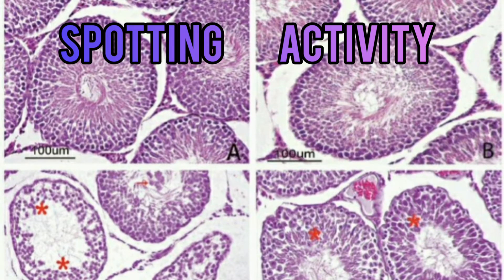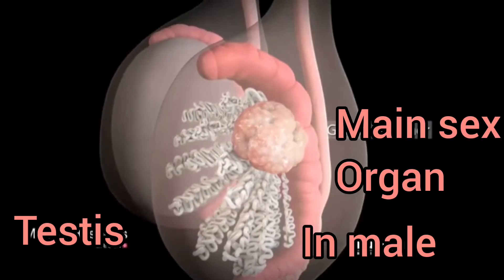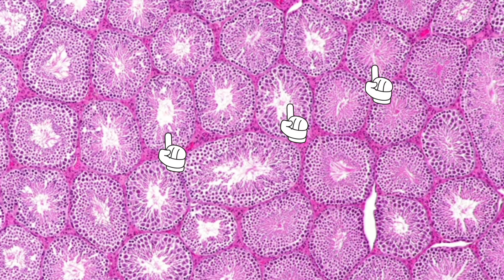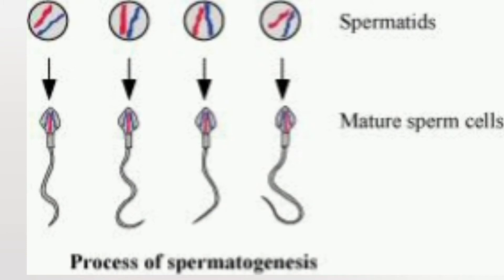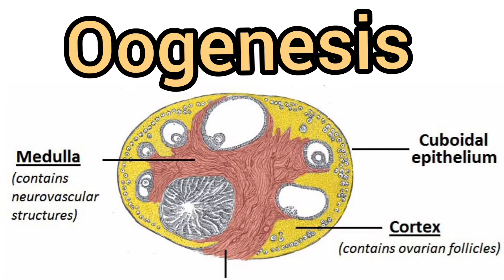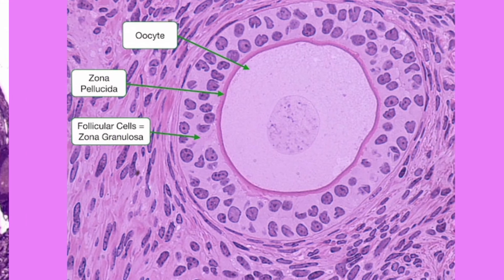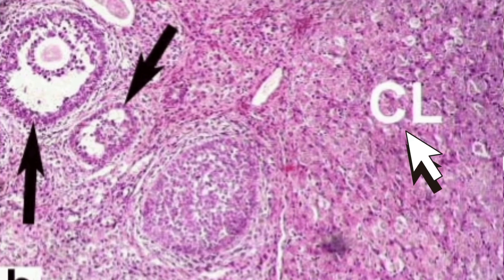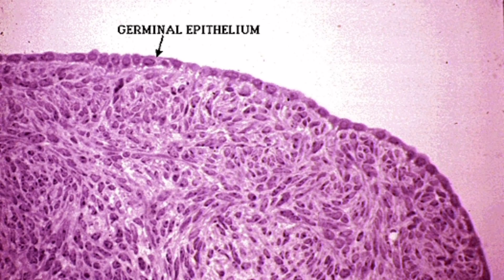SPOTTING ACTIVITY- T.S OF TESTIS AND OVARY /CLASS 12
Hello students, here is another spotting activity for you ,the T S of testis and ovary through permanent slides. You have to remember some General characteristics to understand the slides and identify them .I have mentioned here how you are going to do this activity.